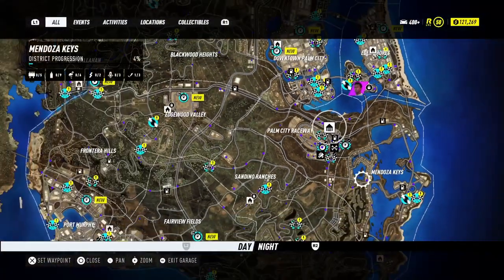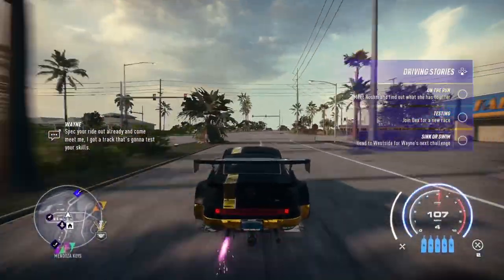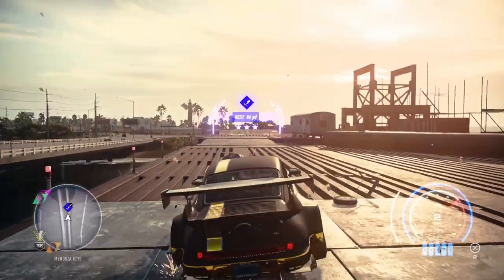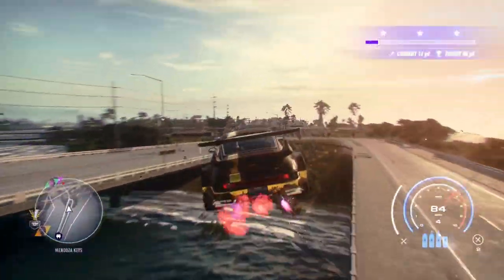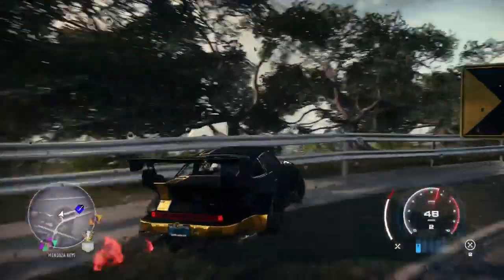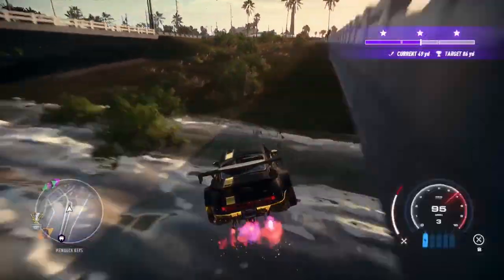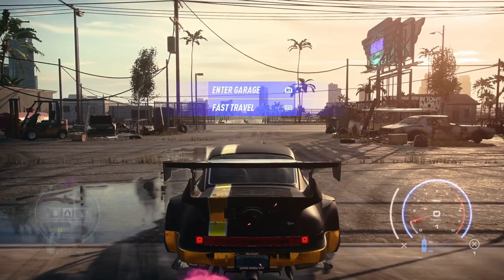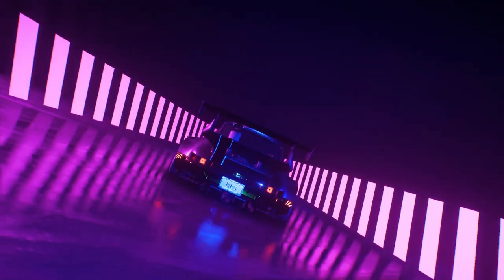NEW BEST WAY TO MAKE MONEY AND RP ON NEED FOR SPEED!!!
Would appreciate donations as we are not yet making any money of youtube: